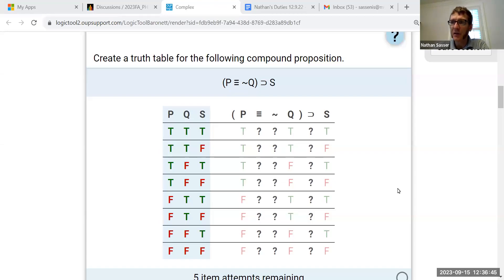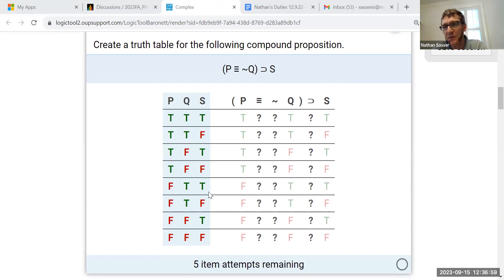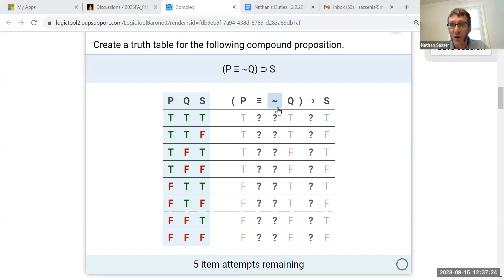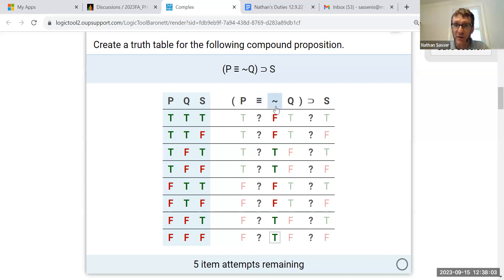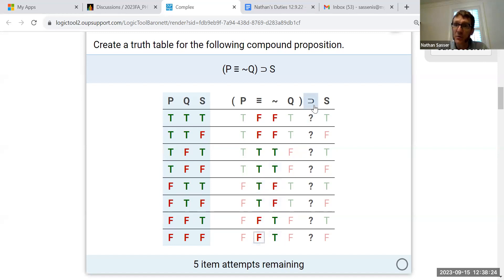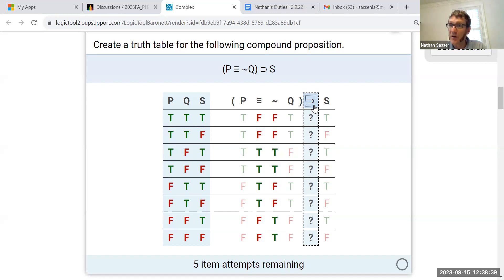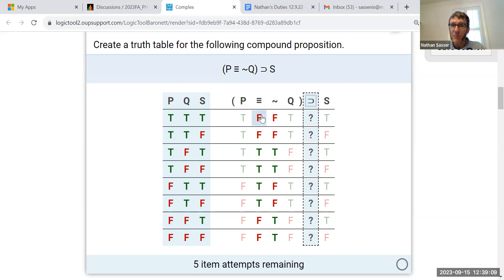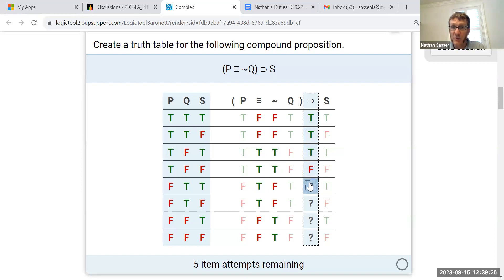7D ITT Set 2, #3